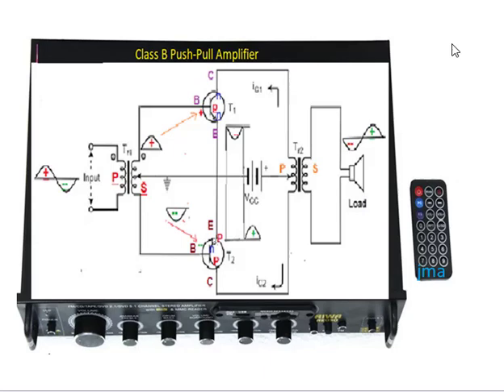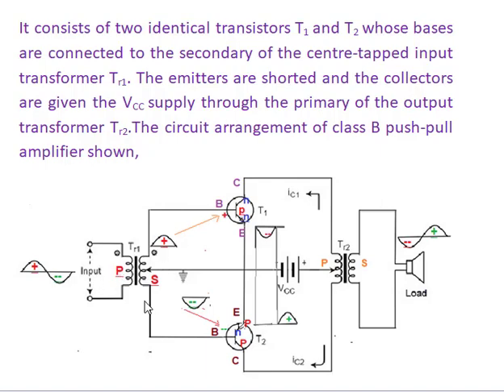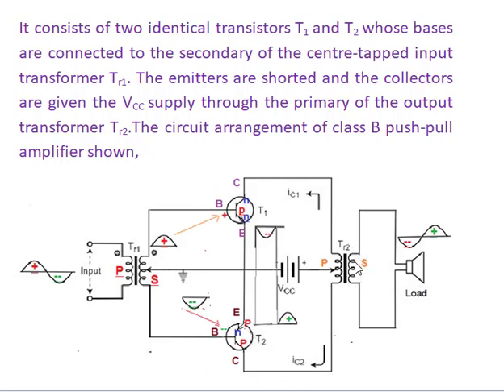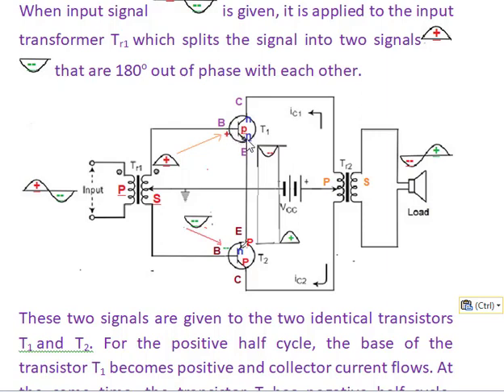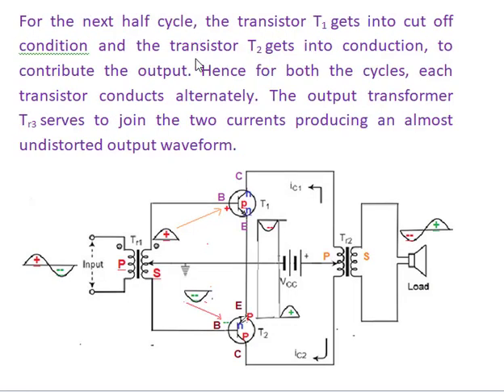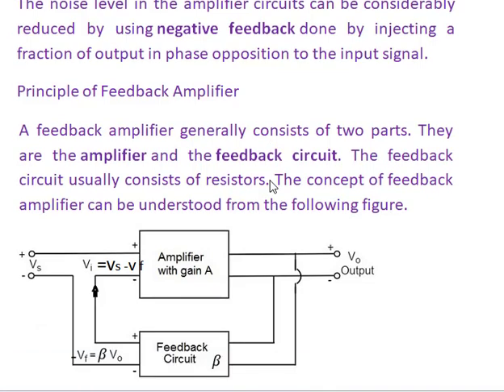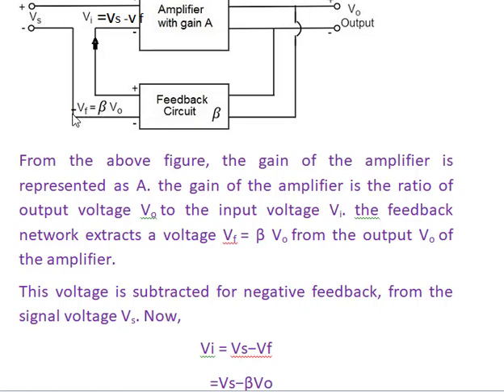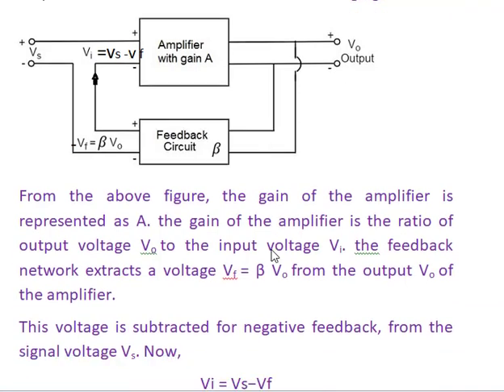APPLIED ELECTRONICS PUSH PULL AMPLIFIER